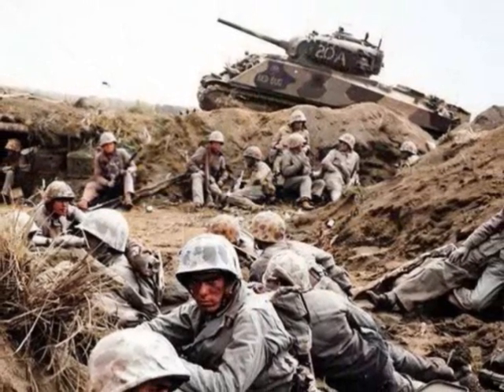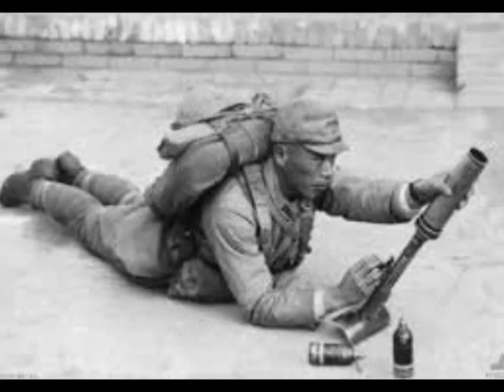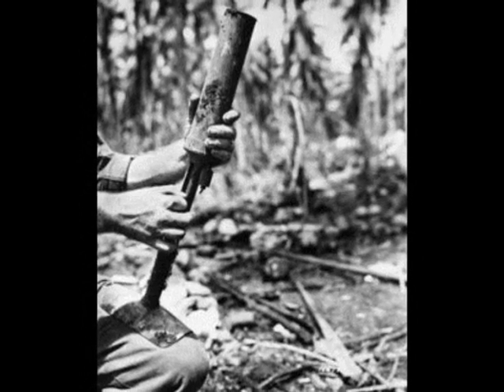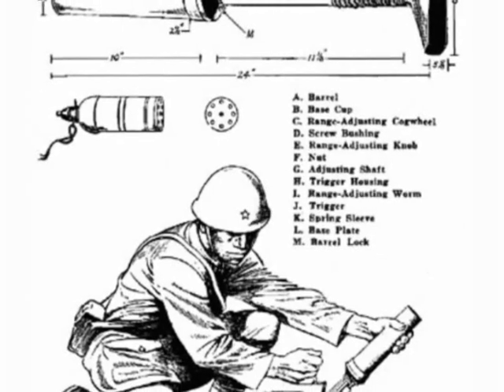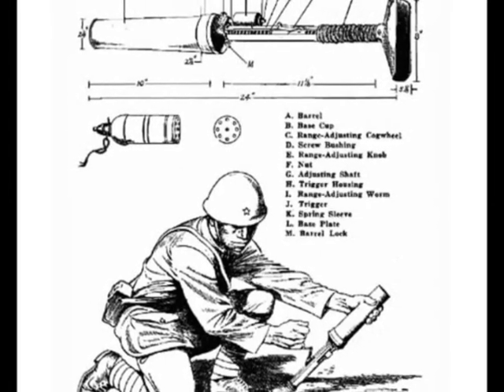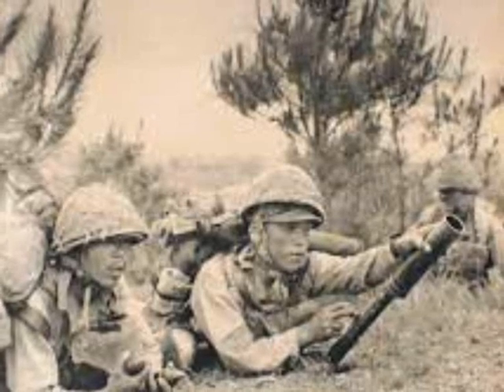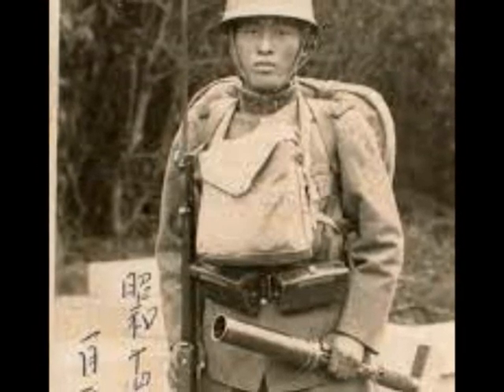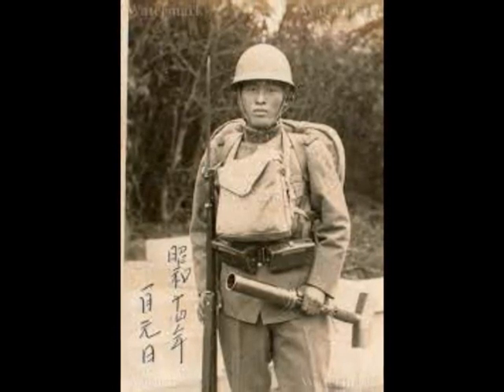Japanese Knee Mortar that terrified US Marines - Type 89 grenade discharger ('29 - '45)